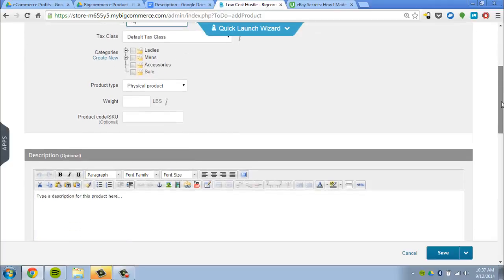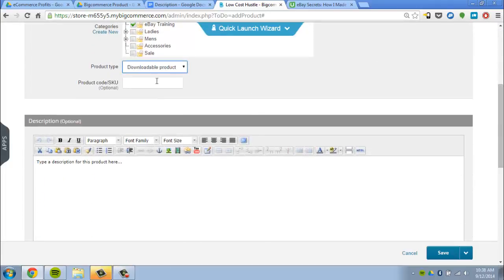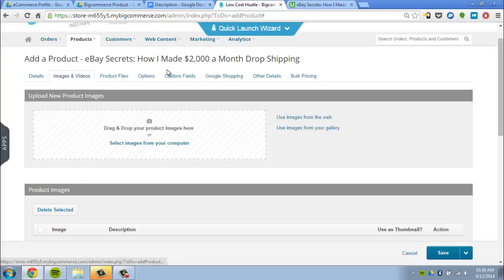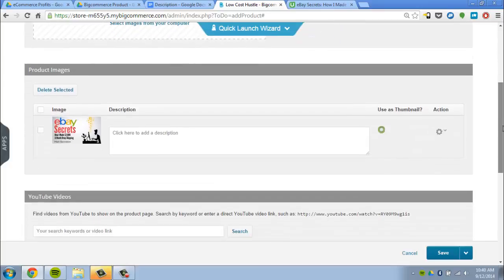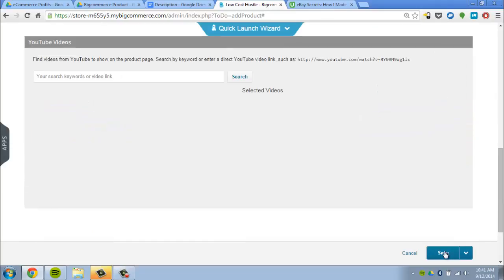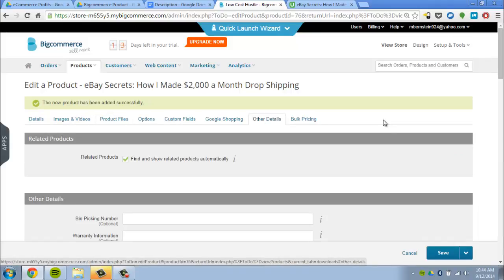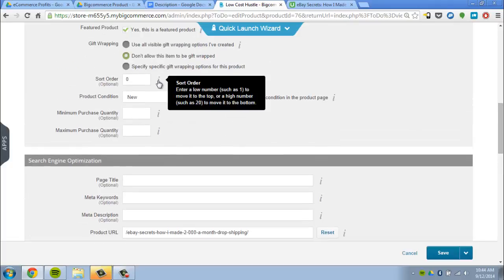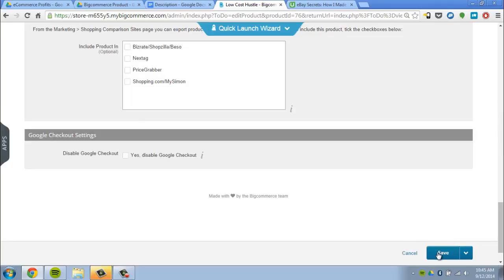Listing Retail Products for Sale with BigCommerce.com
Take This eBay Business Course for Free...